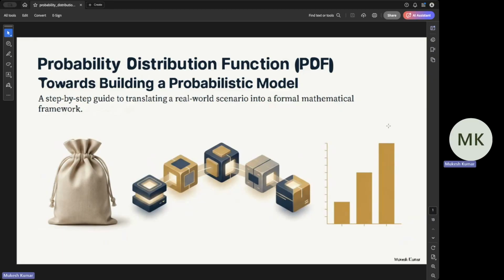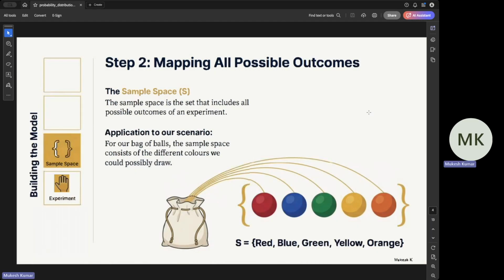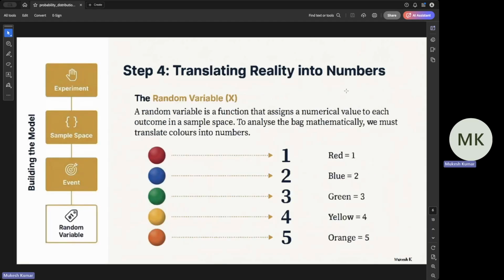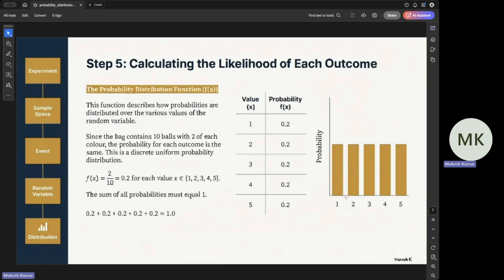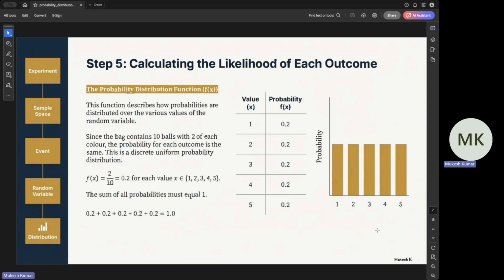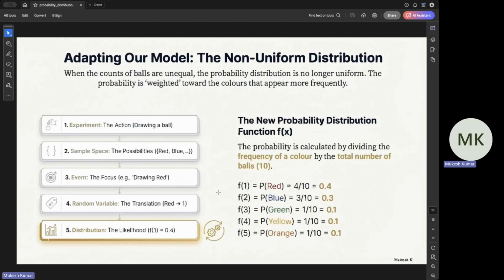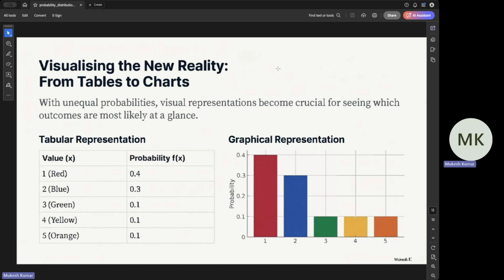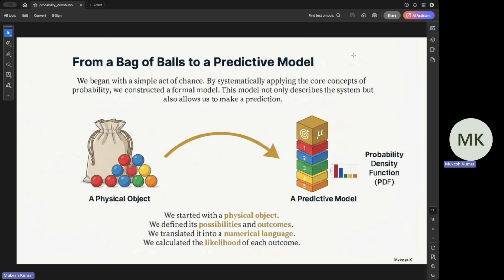Probability Density Function (PDF) : Random Experiment, Sample Space, Event.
We cover the important probability concept called Probability Density Function (PDF). We also talk about Random Experiment, Sample Space, Event.

And how it applies to probablistic models